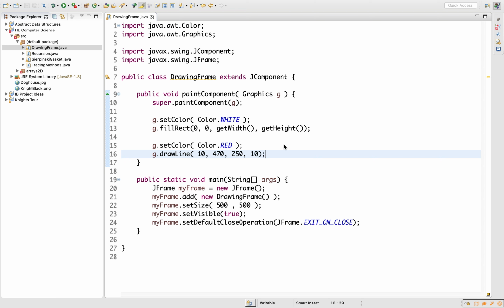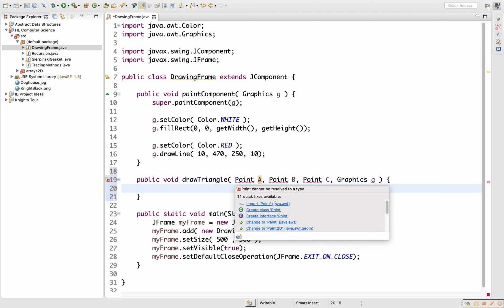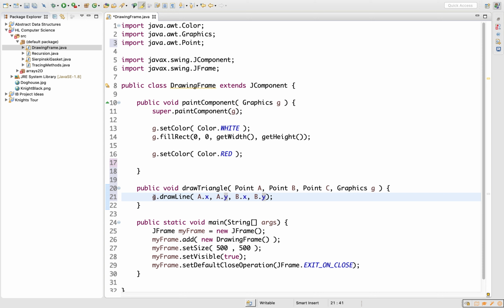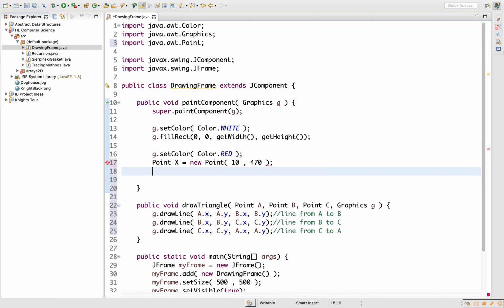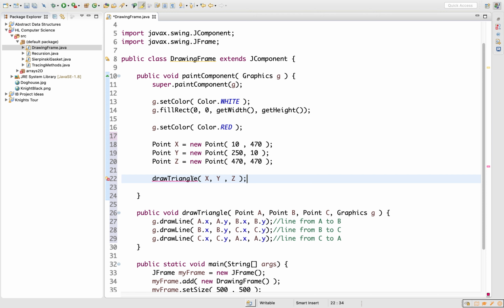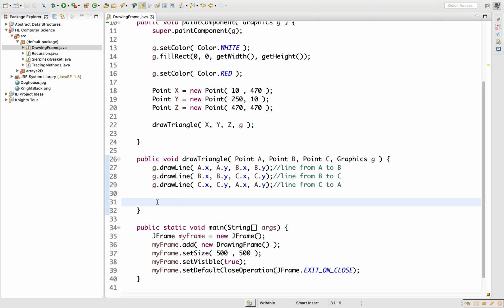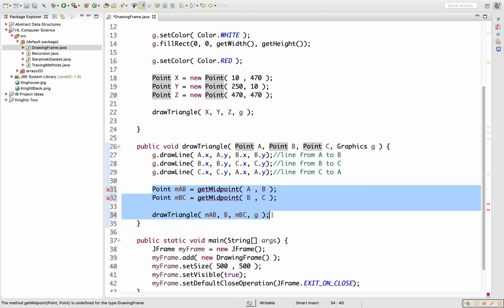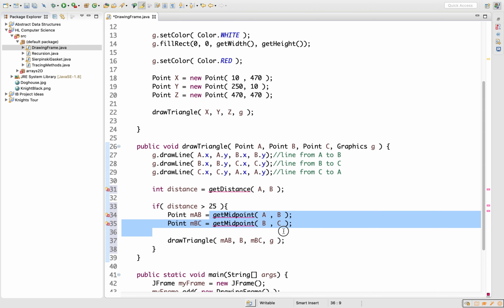Setting Up Recursive Drawing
For HL Computer Science at Rufus King